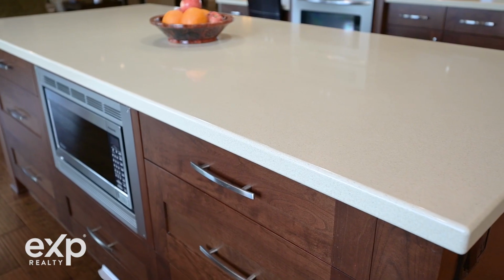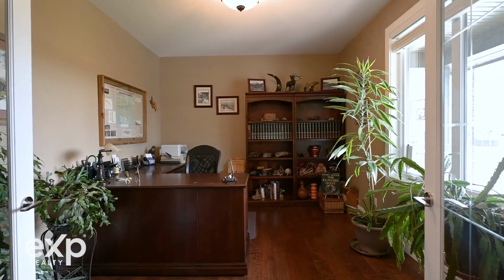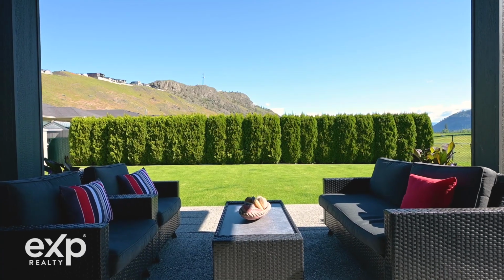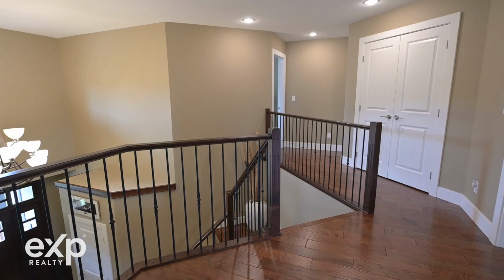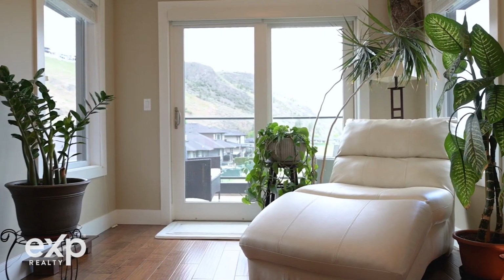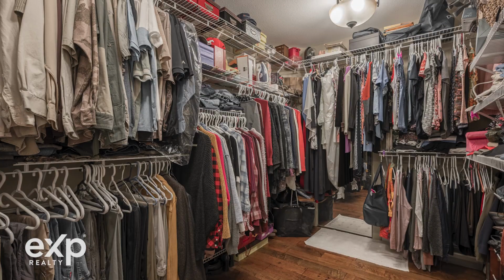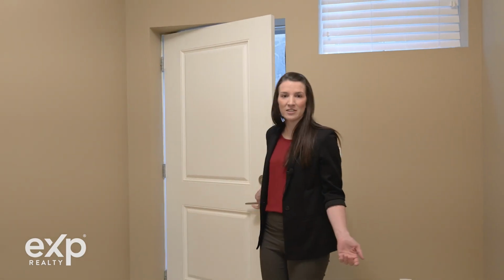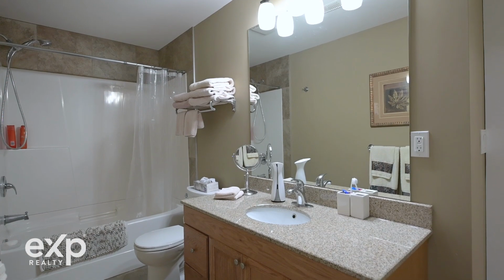770 Harrington Road | Executive Home For Sale | Kamloops BC Listed by Erin Sims - eXp Realty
Welcome to 770 Harrington Rd! Backing onto the Dunes Golf Course, this 5413 sqft custom-built executive home boasts numerous luxury features including 10ft high ceilings on all 3 levels, oversized bedrooms, heated bathroom floors, hot water on demand, engineered hardwood flooring, soft close Excel Cabinetry with Caesar Stone countertops, surround sound throughout, and many more features that you just have to see for yourself. There is more than enough room for your family and friends with 5 bedrooms and 4.5 bathrooms, including two ensuites on the upper level. No small detail was spared in this home. Additional features include an office, huge pantry, and a soundproof media room. Situated on a well-manicured lot, the level, the fenced backyard could easily accommodate an in-ground pool, and offers unparalleled views of the golf course. Walking distance to elementary and secondary schools, parks, and rec. facilities. All measurements are approximate, buyer to verify if important.

1000 CLUBHOUSE DR LOWER, Kamloops, BC V2H 1T9

Helping clients buy and sell homes in the Ashcroft, Cache Creek, Clinton, Savona, and Kamloops areas. We treat every listing as a luxury listing and work hard to market our client's homes to find the right qualified buyers in a timely fashion. When we are helping our clients find a home to purchase, We think the biggest thing is to listen to what it is our buyers are actually looking for in a home. We listen and work hard to find our buyers the perfect home for the best price.

Kevin Scharfenberg Personal Real Estate Corporation Exp Realty

Erin Sims Realtor Exp Realty

Cache Creek Realtor, Kamloops Realtor, Ashcroft Realtor, Savona Realtor, Clinton Realtor